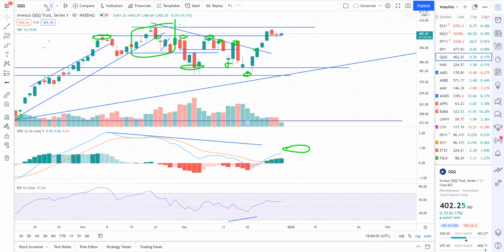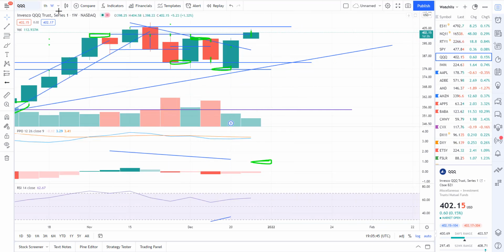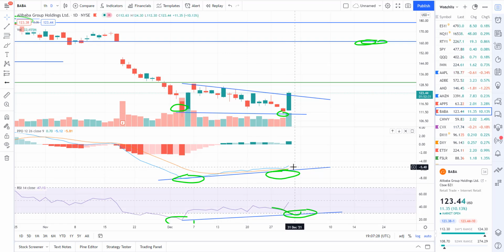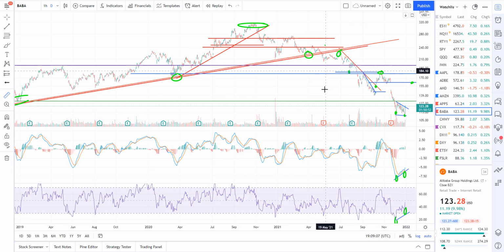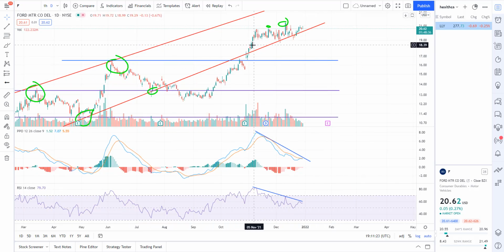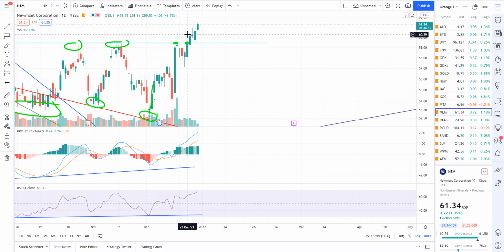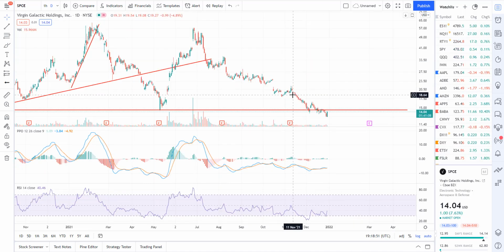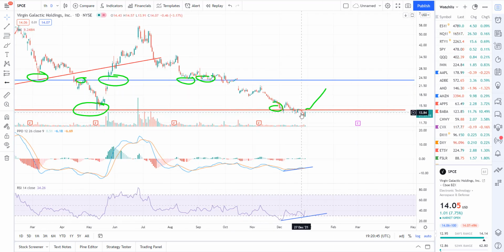Stock Market trade ideas to wrap up 2021. baba, Spce, gold, tech.